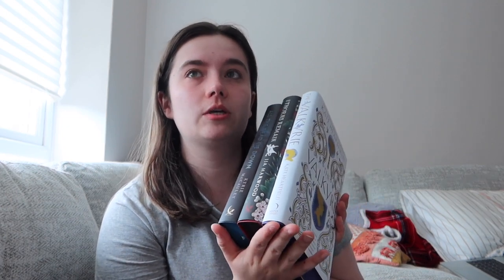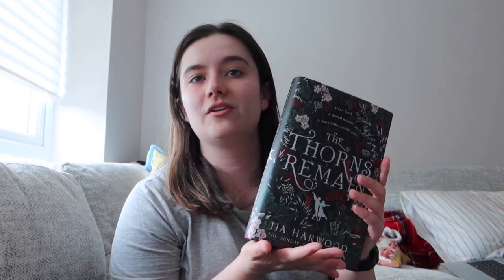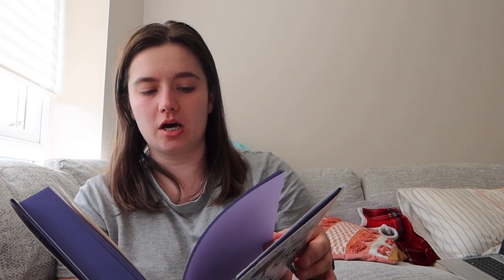Try a Chapter Locked Library Edition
Hey everyone,

Is my Locked Library subscription worth it? Lets try a chapter of three of the books to find out…